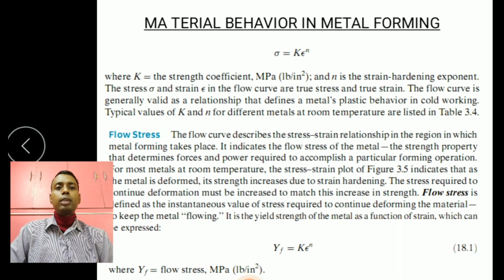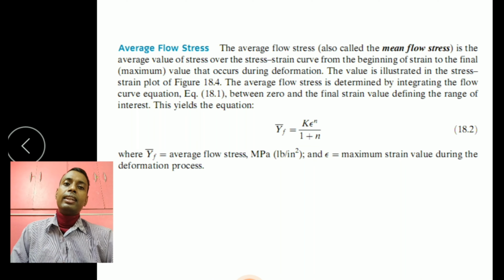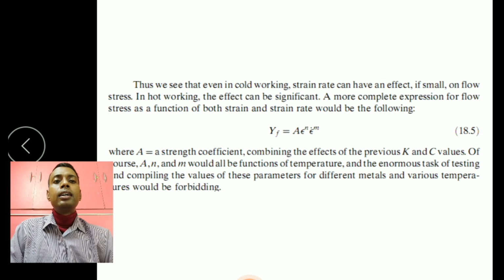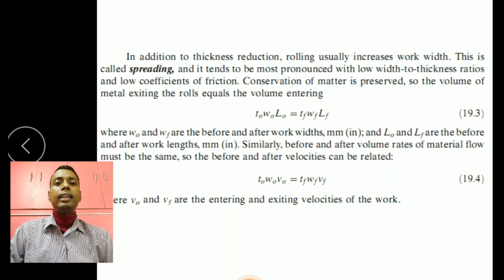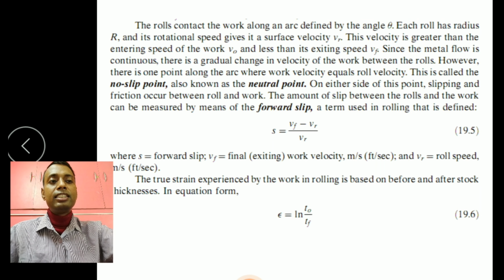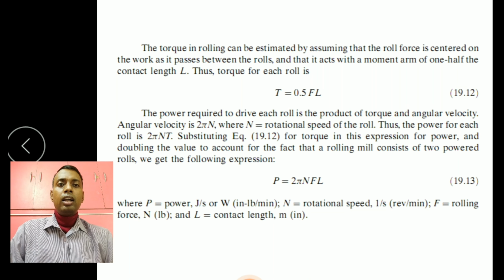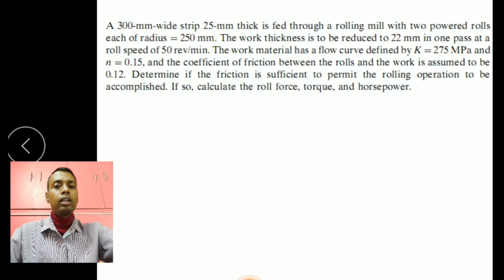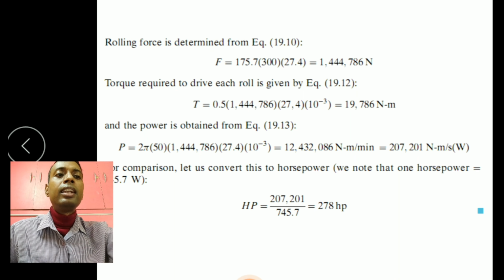Numerical Analysis of Forming Operation | Part A